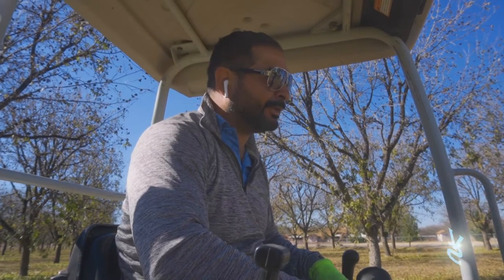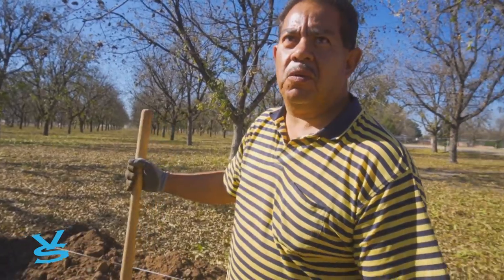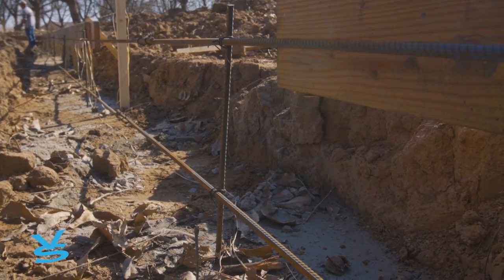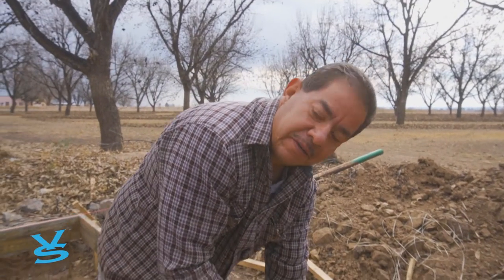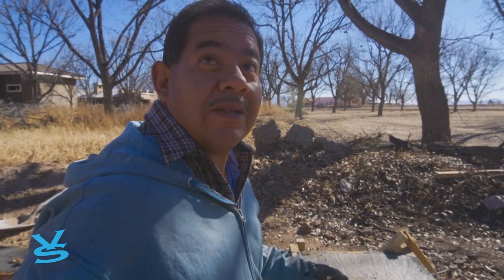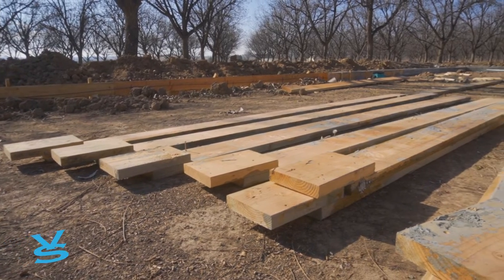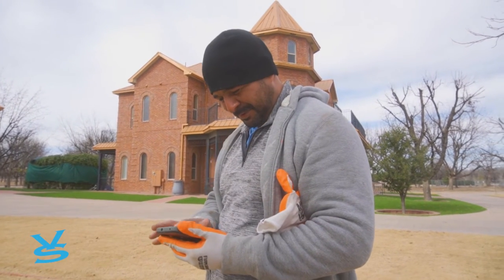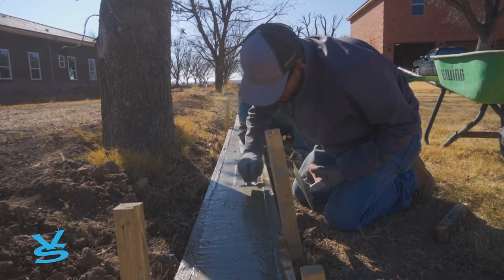We Installed A Concrete Curb For A Metal Fence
This week at Vistascapes! We show you how we dug, poured, and molded a concrete base around a huge property! Check out the most satisfying video you'll see today!

Want to improve your landscape? Interested in being a part of our team?